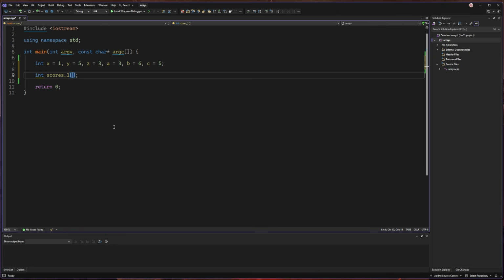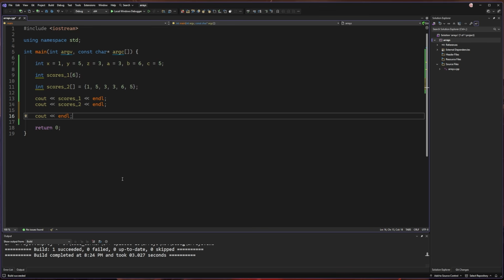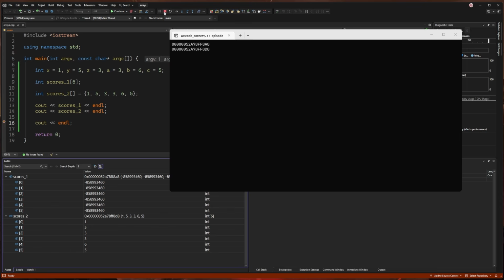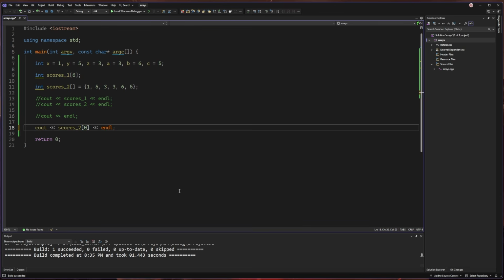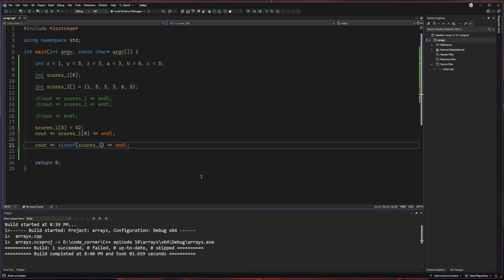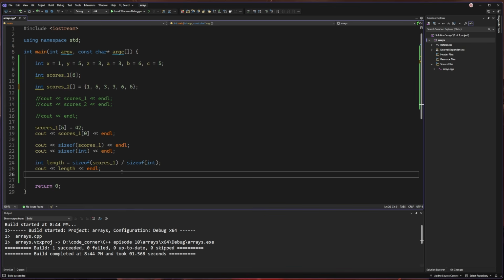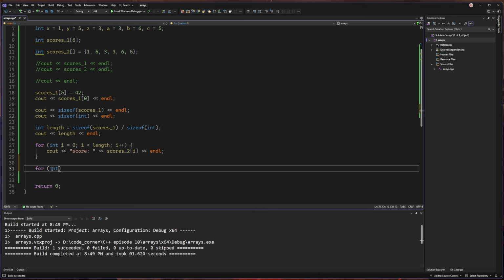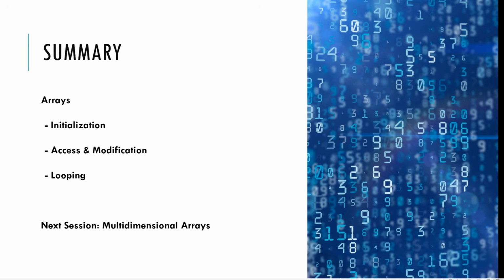C++ Arrays Explained for Beginners: Create, Read & Modify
Learn how to use arrays in C++ in this beginner-friendly
tutorial! In this lesson you'll create, initialize, modify
and read C++ arrays, calculate array size using sizeof,
loop through arrays two different ways, and get your first
look at the Visual Studio debugger — all in one focused lesson.

✅ What you'll learn:
- How to create and declare arrays in C++
- How to initialize arrays in C++ with values
- How to modify array elements using index notation
- How to read array values using index-based access
- How to calculate array size in C++ using sizeof —
  no magic numbers, no guessing
- Looping through arrays with a standard C++ for loop
- Looping through arrays with a collection-specific
  for loop — and when to use each
- Your first look at the Visual Studio debugger —
  setting breakpoints and inspecting values in memory
- Why arrays are one of the most important foundational
  data structures in C++ programming

📺 C++ Beginner Series — Watch in Order:
▶ Ep. 10: You're here!

miss the next lesson →

💬 Have you ever gone out of bounds on an array and caused
a crash? What happened? Drop it in the comments!

This video covers C++ arrays for beginners, how to create
arrays in C++, C++ array initialization, C++ array size
sizeof, looping through arrays C++, range based for loop
C++, Visual Studio debugger tutorial, breakpoints C++,
and C++ array index out of bounds.